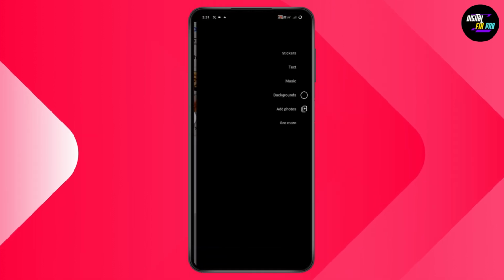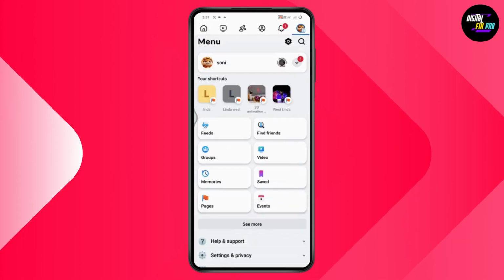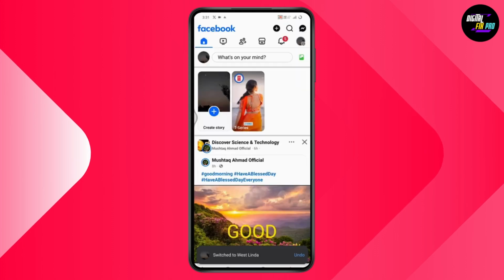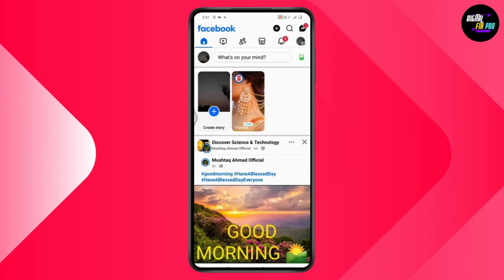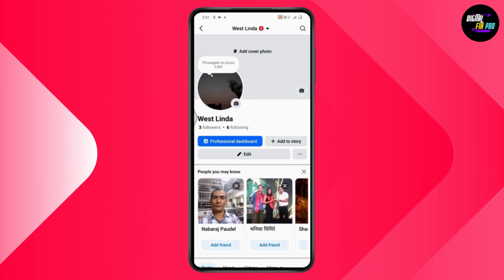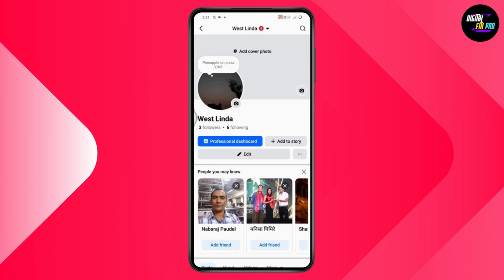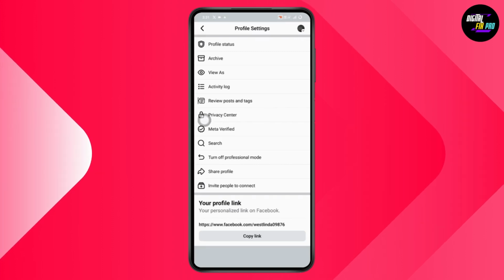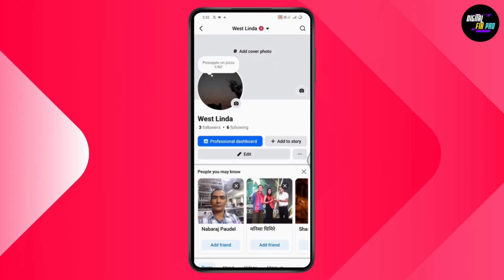Facebook Profile See Dashboard Option Not Showing | Enable Facebook See Dashboard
How To Fix Facebook Profile See Dashboard Option Not Showing
how to fix professional dashboard option not showing on facebook
fix facebook professional dashboard option missing or not showing
fix professional dashboard option not showing on facebook
solve professional dashboard missing on facebook

If the “See Dashboard” option isn’t showing on your Facebook profile, it’s likely because Professional Mode isn’t enabled. Here’s how to fix it. First, make sure your device has a stable internet connection. Then open the Facebook app and tap the three horizontal lines in the top right corner. Switch to the account where you want to enable the dashboard. Tap the three lines again and go to your profile. If the professional dashboard is missing, tap the three-dot menu on your profile and look for “Turn on Professional Mode.” Tap on it to enable the mode. Once activated, return to your profile and you should now see the professional dashboard available. This allows you to manage your content, insights, and monetization features.

0:00 – Introduction and Internet Connection
0:08 – Open Facebook and Tap Three Lines
0:15 – Switch to Correct Facebook Account
0:23 – Tap Profile from the Menu
0:30 – Professional Dashboard Missing
0:38 – Tap Three Dots on Profile
0:45 – Turn On Professional Mode
0:52 – Return to Profile and Dashboard Appears